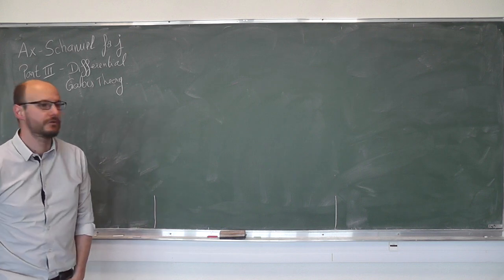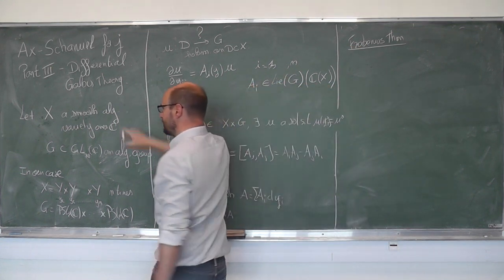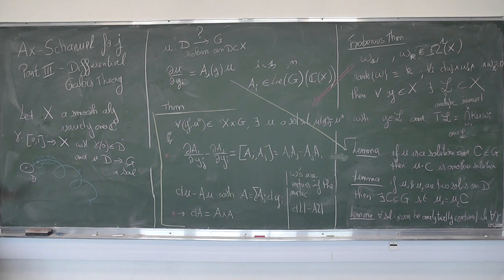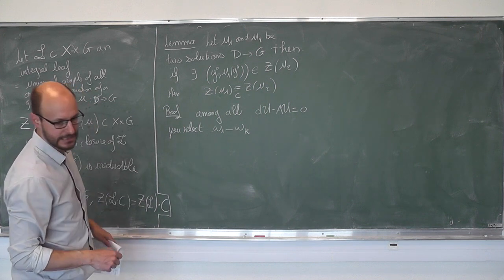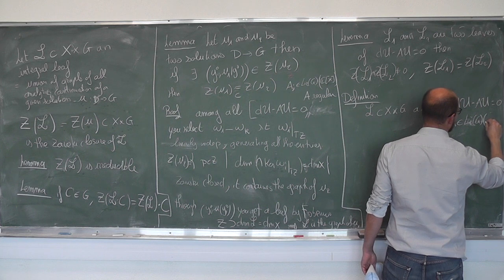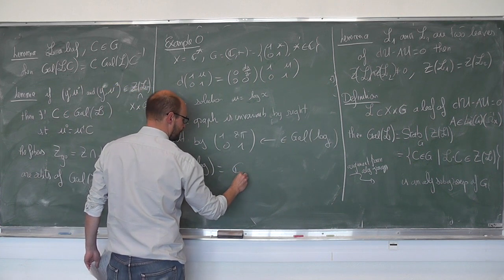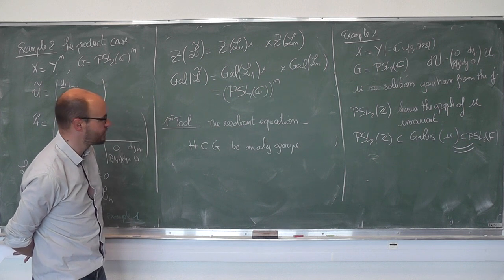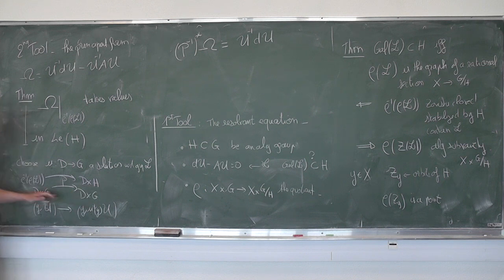#3 - "Ax-Schanuel theorem for the j-function using differential Galois theory" by Guy Casale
"Ax-Schanuel theorem for the j-function using differential Galois theory" by Guy Casale.  Part.3/5

☝️Guy Casale is Professor at Université de Rennes 1 (France)